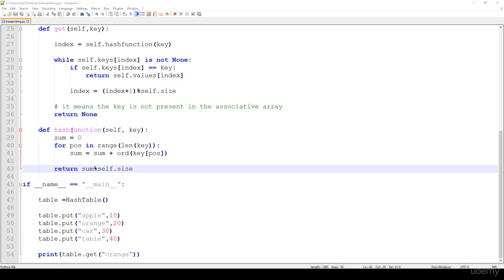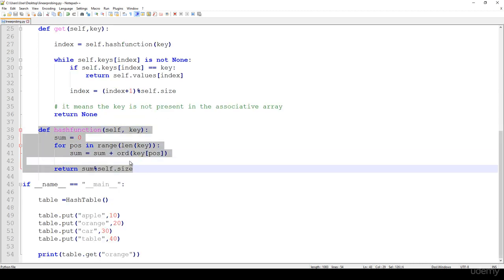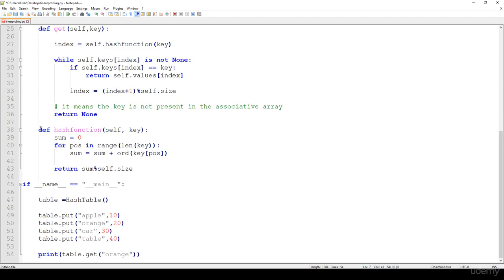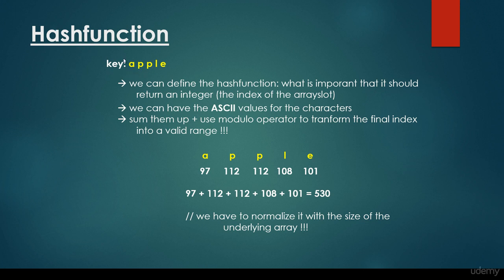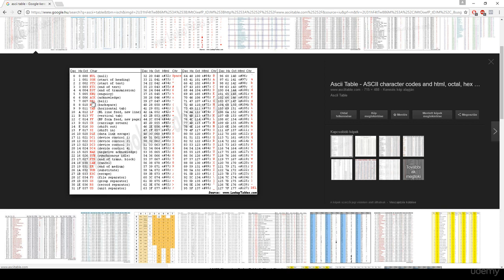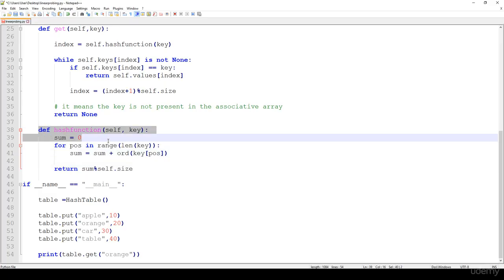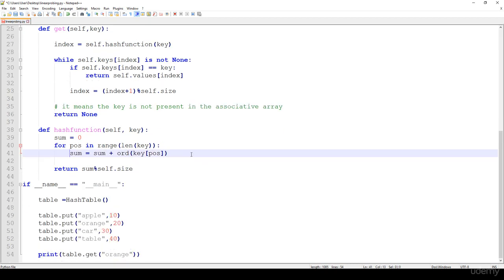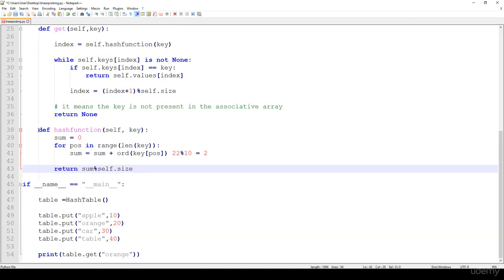hashfunction linear probing in python